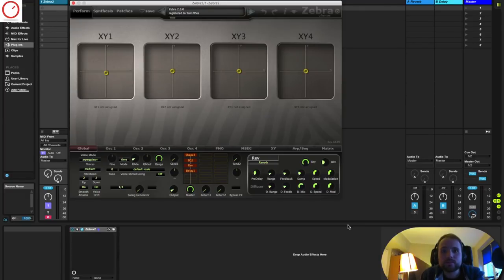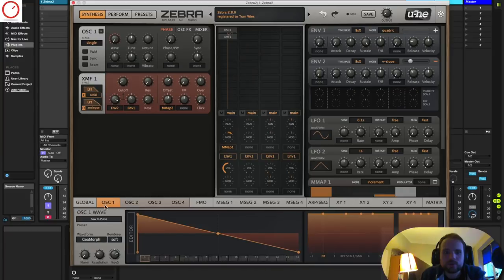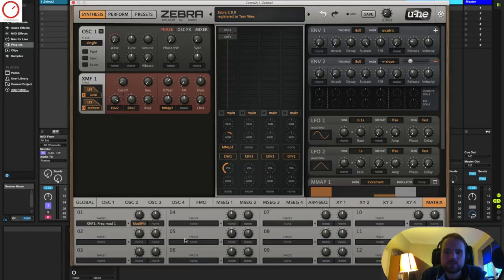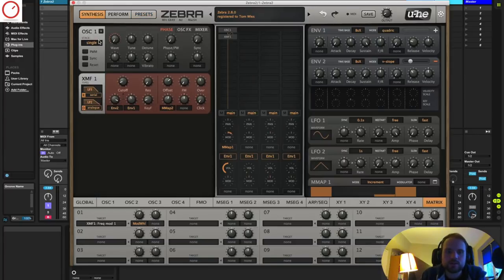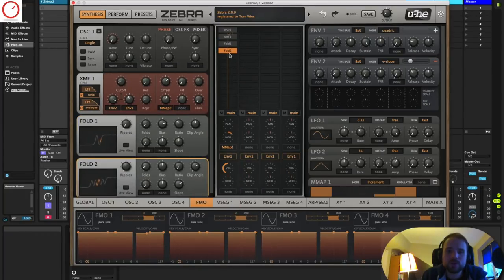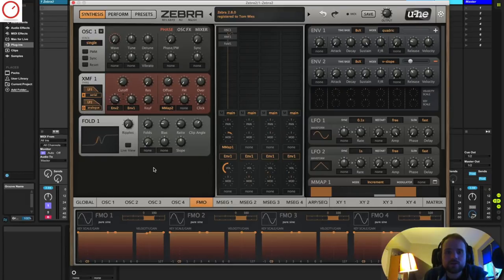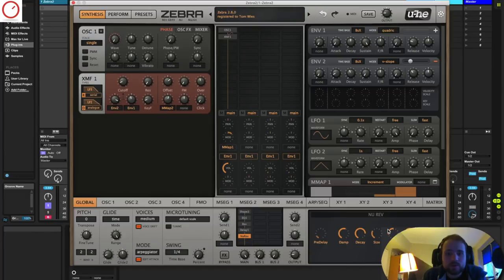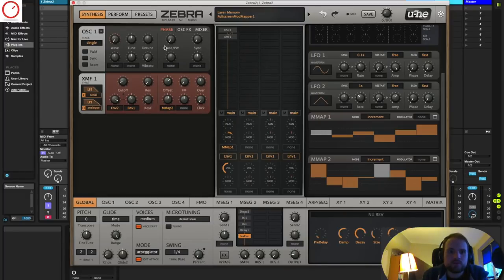u-he Zebra 2.8 Modular SYNTHESIZER Update - First Look!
► u-he released just before Christmas 2017, the official public beta version of the Zebra 2.8 modular Synthesizer. Zebra is a software modular wireless Synthesizer used by many composers (Hans Zimmer...) and that features many excellent features. In version 2.8, Zebra got a massive GUI update as well as various sound design features. Here is a first look at the new version of Zebra Synthesizer.